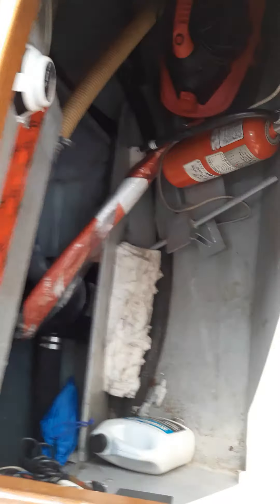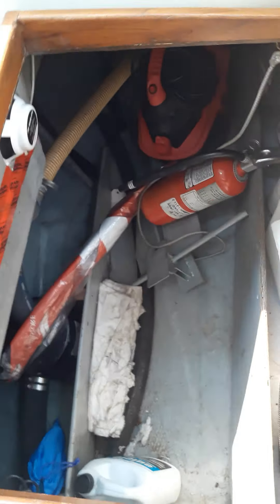Winter plans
Esper forced air, ITR Hurricane or Cubic Grizzley:  Heating systems for boats stuck in Canadian winters.